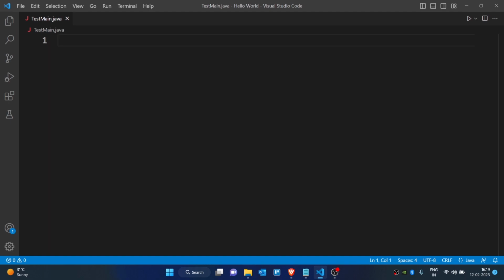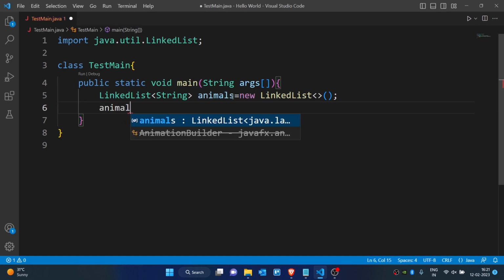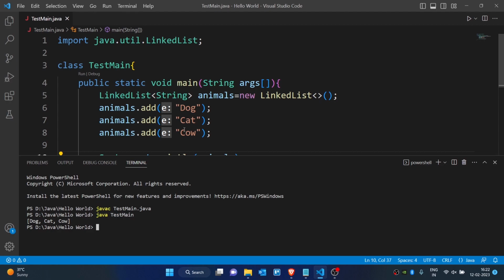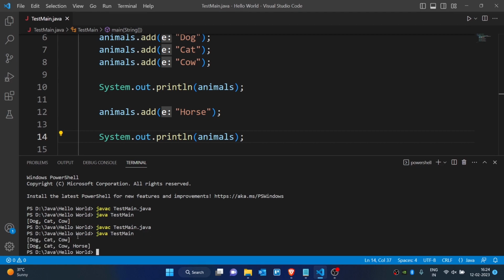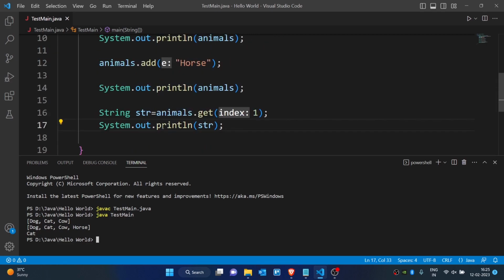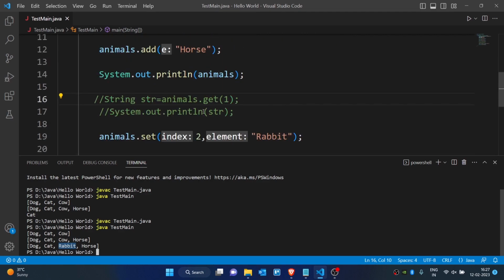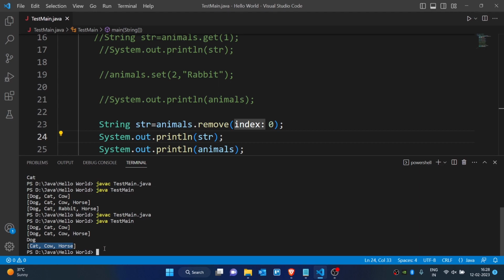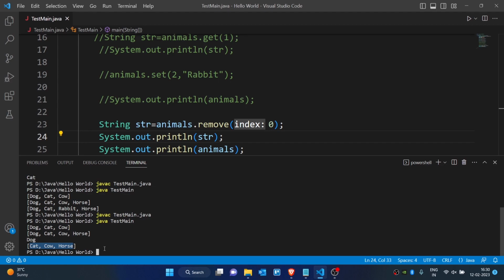Introduction to LinkedList in Java - Exploring Linked Data Structures for Flexible Data Storage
Welcome to our Java programming series! In this tutorial, we're introducing LinkedList, a versatile data structure in Java that provides dynamic storage of elements in a linked format. Understanding LinkedList is essential for managing collections of elements with flexibility and efficiency in Java applications. Join us as we explore the principles of LinkedList and learn how to utilize it effectively in your Java projects.

📌 What You'll Learn:

Introduction to LinkedList and its significance in Java programming.
Understanding the concept of linked data structures and how LinkedList works internally.
Adding, accessing, updating, and removing elements from a LinkedList.
Performing common operations such as traversal, searching, and sorting on LinkedList.
Exploring LinkedList methods for insertion, deletion, and iteration.
Practical examples demonstrating the usage and benefits of LinkedList.

Java developers seeking to deepen their understanding of data structures and collections in Java.
Programmers aiming to work efficiently with linked data structures in Java applications.

Let's explore the power of LinkedList and enhance our Java programming skills together! Happy coding!